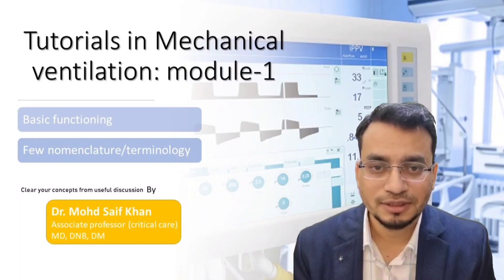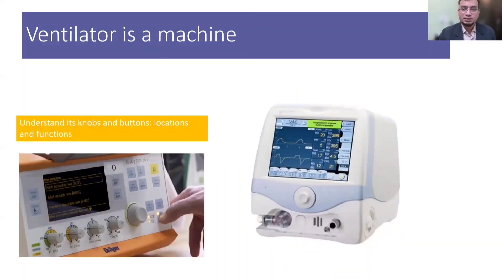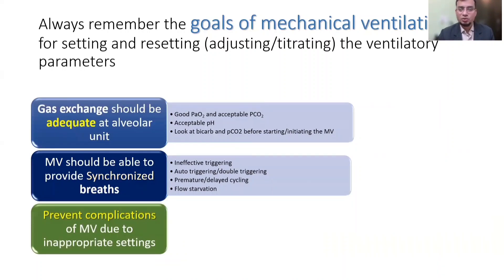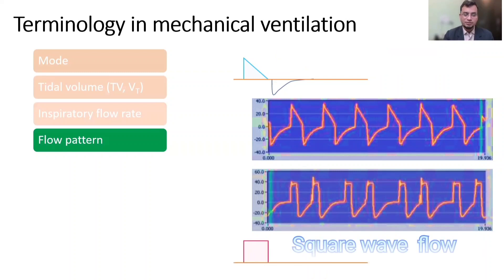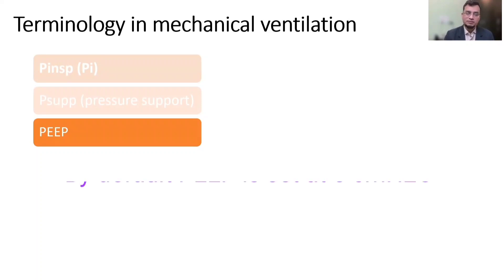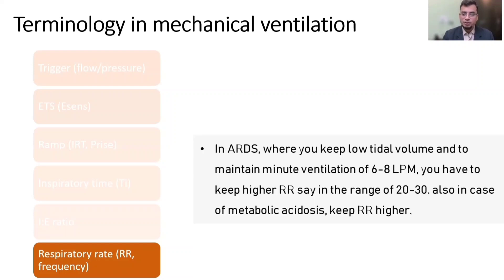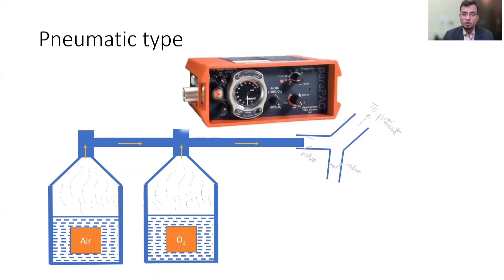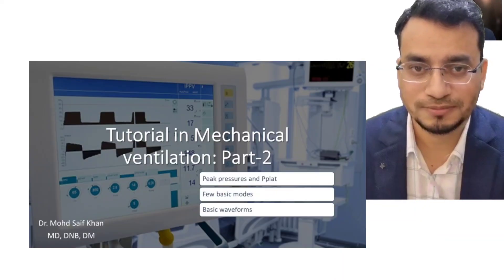Tutorials in Mechanical ventilation: module-1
Mechanical ventilation (MV) is one of the most used interventions in the ICU, being indispensable to maintaining the life of critically ill patients who develop acute respiratory failure.
Today I am going to explain about functioning of mechanical ventilation in short but in a clear way. We are going to decipher few terminologies specific to ventilator science.